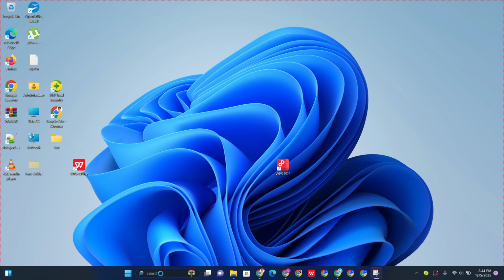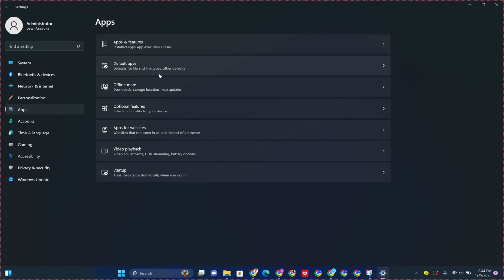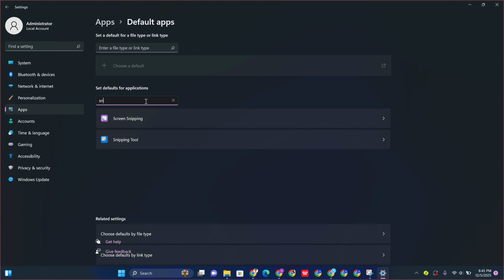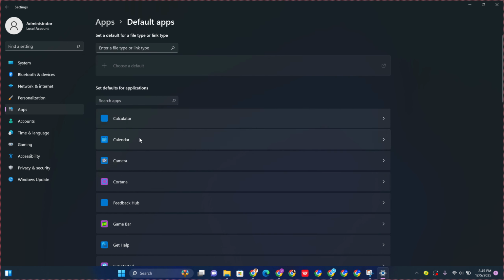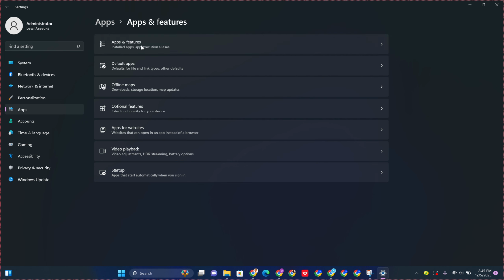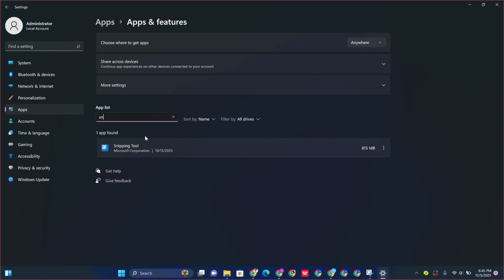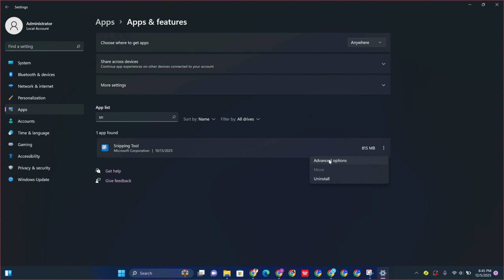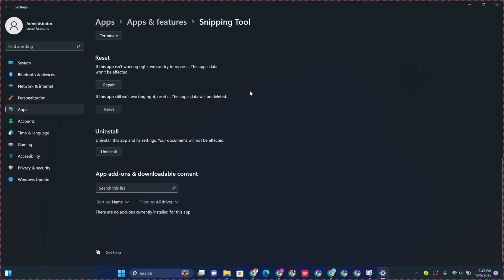Why Won't My Snipping Tool Work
In this video I'd show you Why Won't My Snipping Tool Work, Ensure you subscribe & turn on the bell notifications to this channel for lots of more educational guides and contents like this.